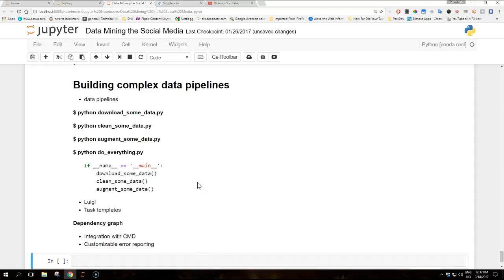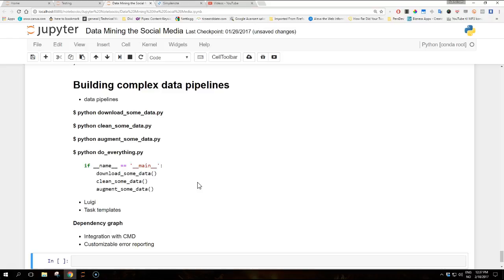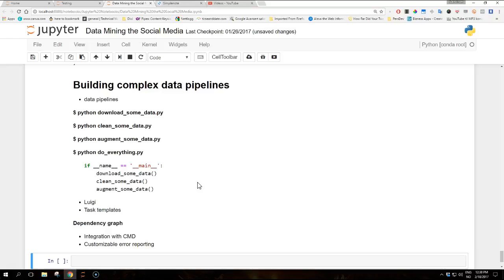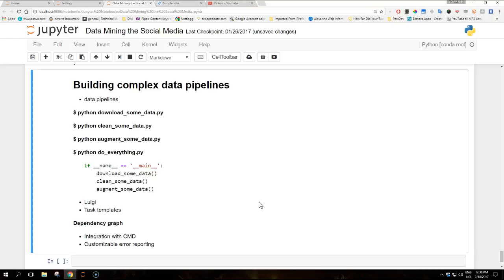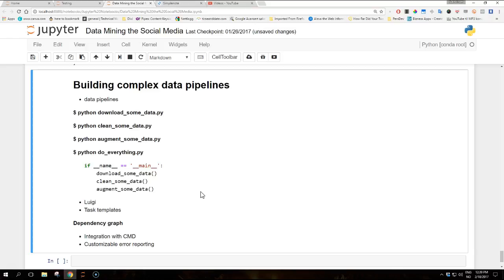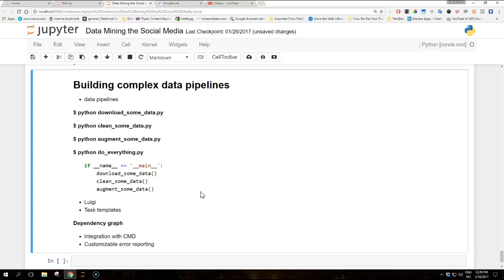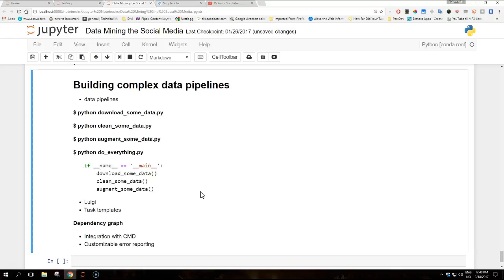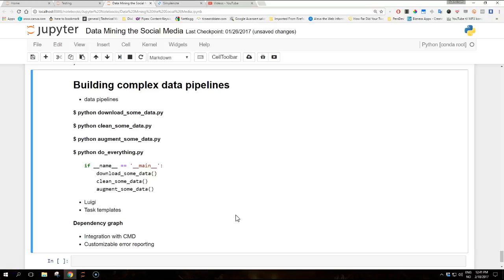Social Media Social Data and Python: 12 - Building complex data pipelines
As soon as the data tools that we're building grow into something a bigger than a simple script, it's useful to split data pre-processing tasks